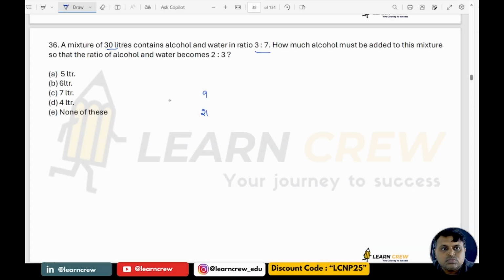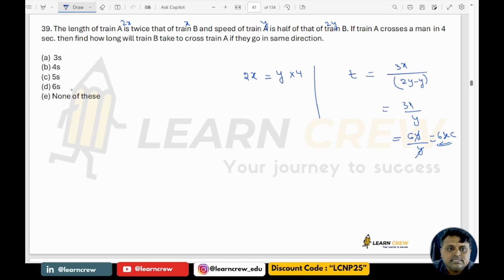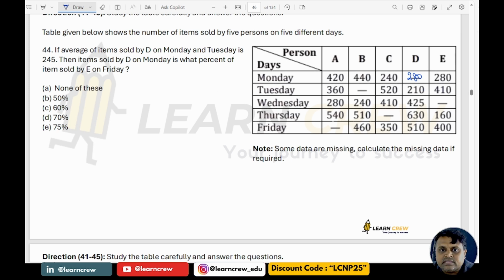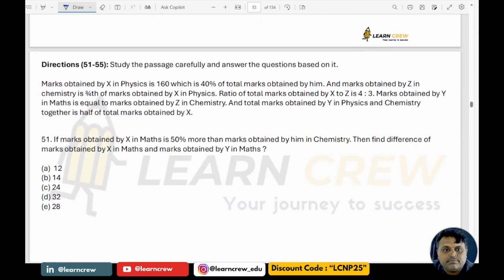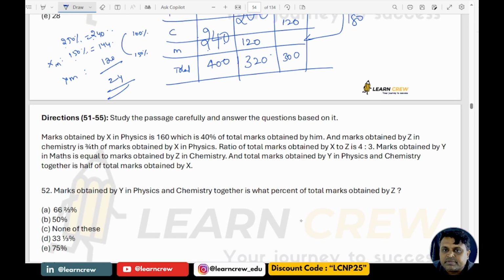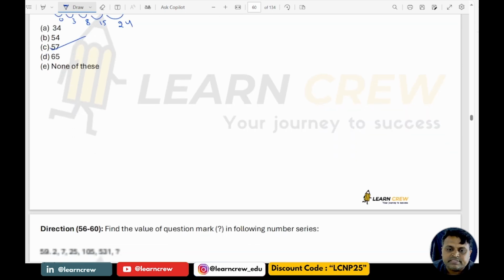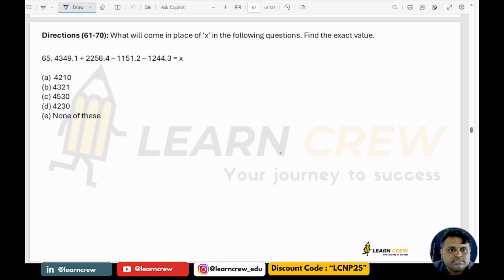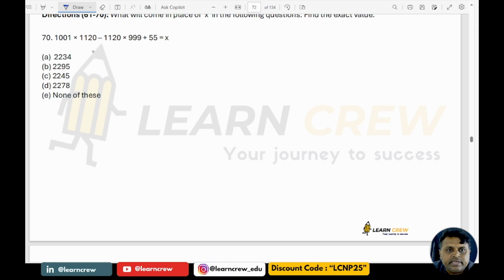Super 20 Test Series - IBPS Clerk- Mock test 20 | Quantitative | Naresh Panda | Learncrew